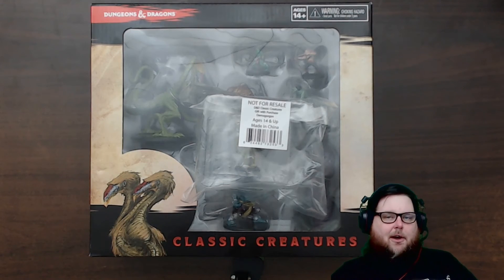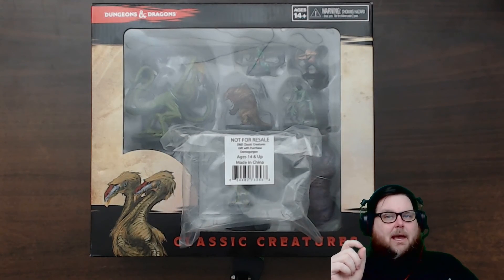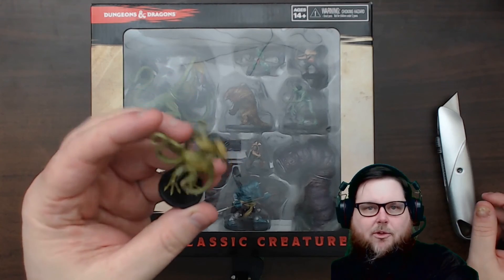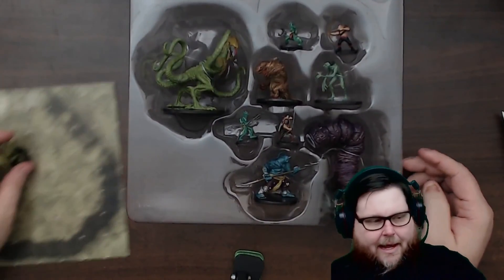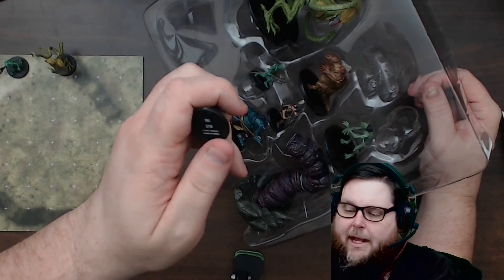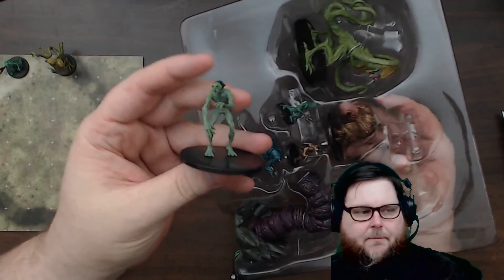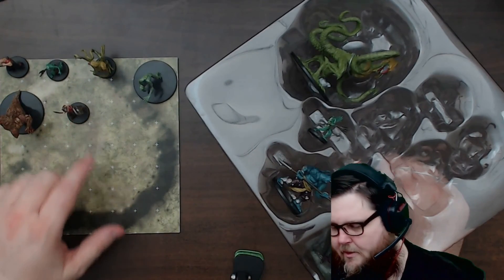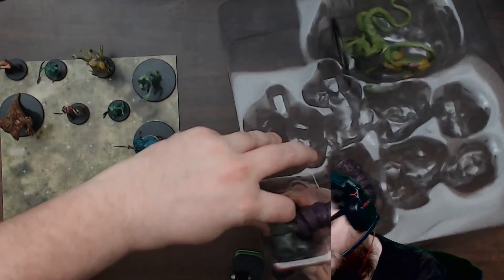Dungeons & Dragons 5e -- Icons Of The Reams Classic Creatures Unboxing -- Digital DM